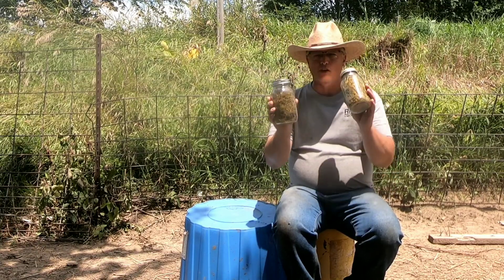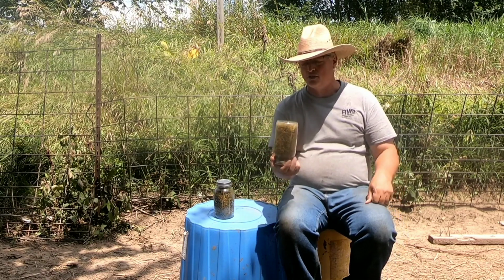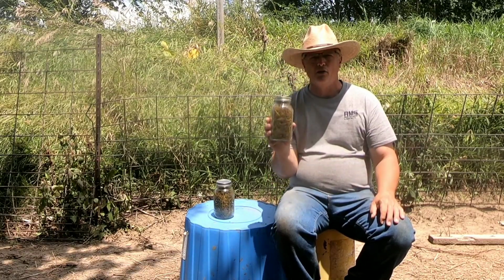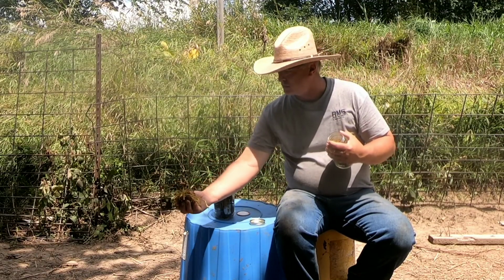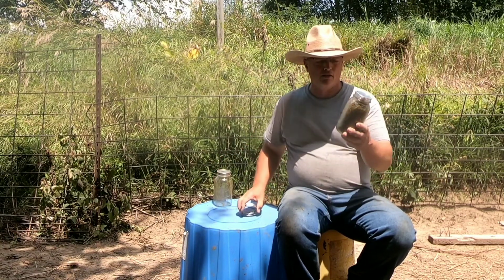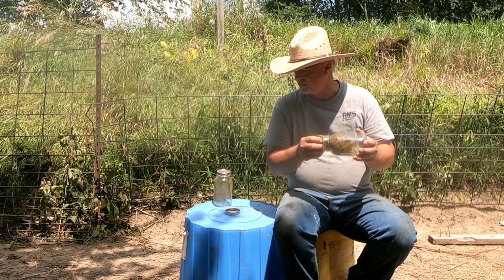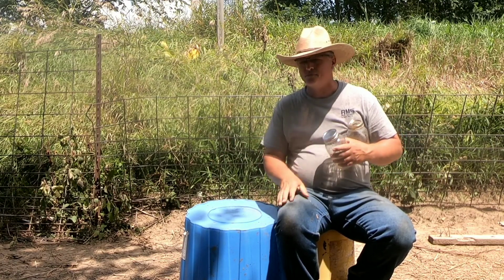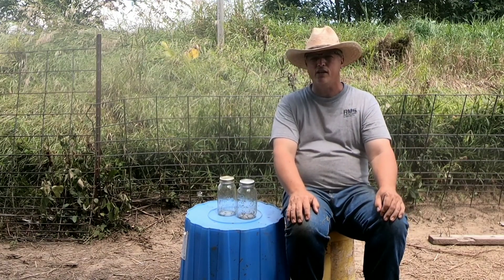Do You Remember This?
I am finishing up my experiment with preserving grass clippings as an alternative animal food for the winter.